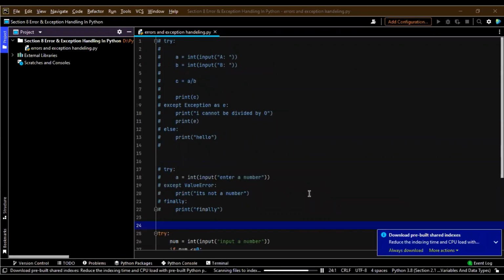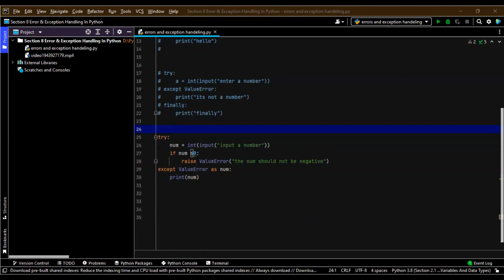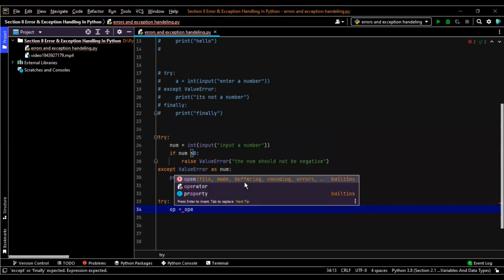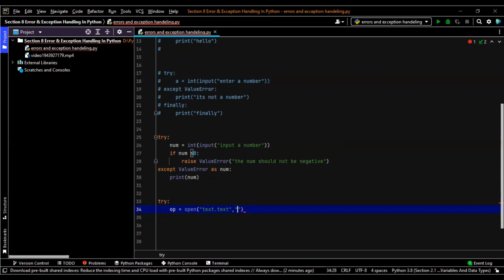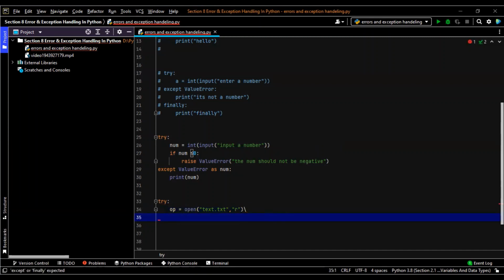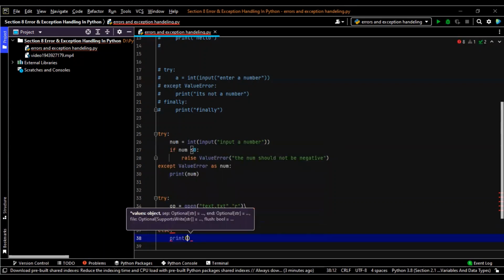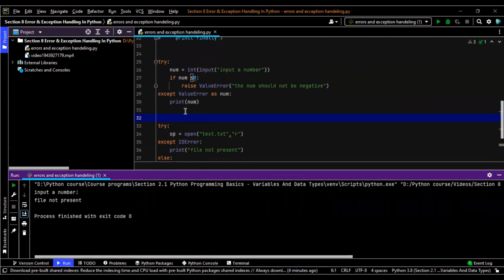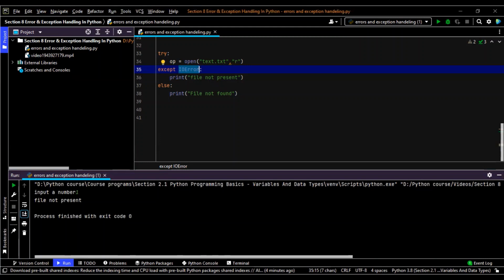An in-depth understanding of error and exception handling in Python - 2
Welcome to this tutorial on error and exception handling in Python! In this video, we'll cover everything you need to know about handling errors and exceptions in your Python code. Error handling is a crucial skill for any Python developer, as it helps you avoid crashes and unexpected results in your programs.

We'll begin by introducing you to the different types of errors and exceptions that can occur in your code, and show you how to identify and diagnose them. Then we'll dive into the syntax of Python's try-except block, showing you how to use it to gracefully handle errors and exceptions in your code.

You'll also learn about the common techniques used in error and exception handling in Python, such as raising and catching exceptions, using the finally block, and creating custom exceptions. And we'll give you plenty of practical examples and code snippets to help you get a firm grasp on the concepts we're covering.

By the end of this video, you'll be equipped with the knowledge and skills you need to confidently handle errors and exceptions in your Python programs. So sit back, grab your favorite beverage, and let's get started!